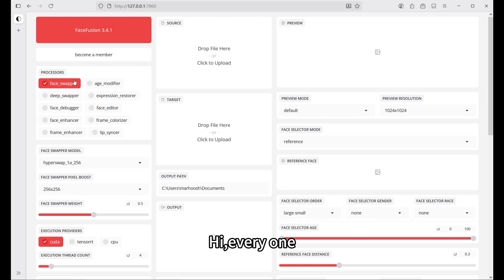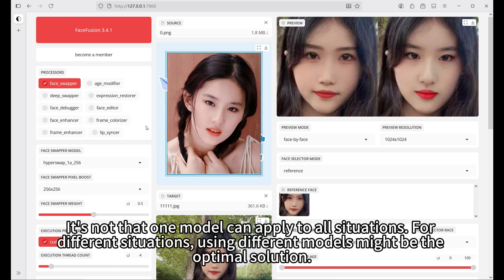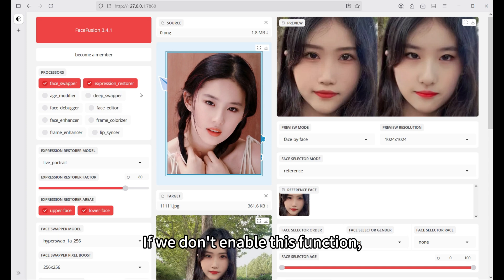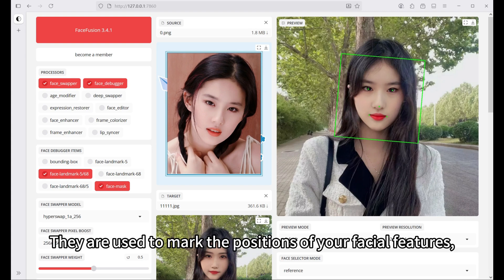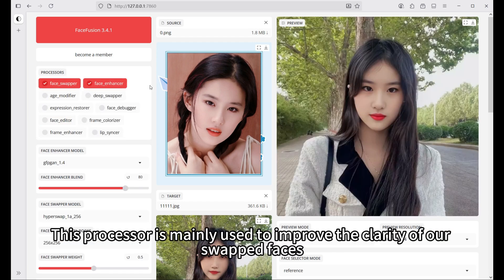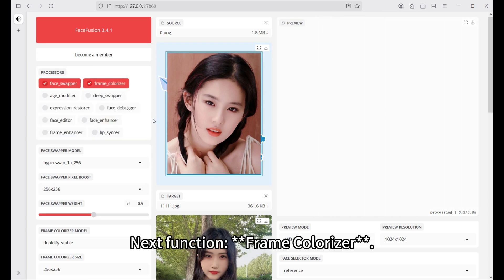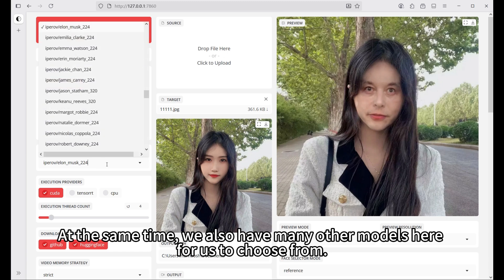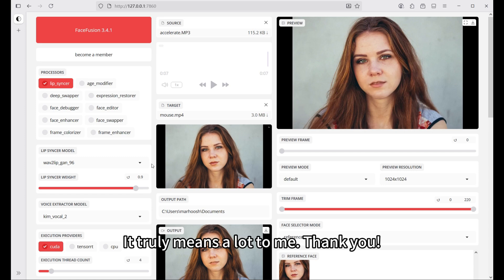FaceFusion Tutorial: Master ALL Processors! (Detailed Guide & Live Demo)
Welcome to a comprehensive FaceFusion tutorial! In this video, I'll take you through every single processor in FaceFusion, explaining what each one does and demonstrating its effects in detail.

0:00 introduce
0:16 face_swapper
1:52 age_modifier
2:33 expression_restorer
3:28 face_debugger
4:28 face_editor
5:24 face_enhancer
6:03 frame_enhancer
6:56 frame_colorizer
7:28 deep_swapper
8:04 lip_syncer
9:28 conclusion